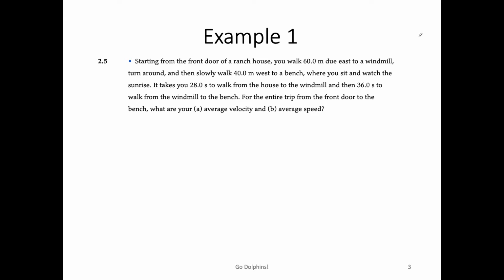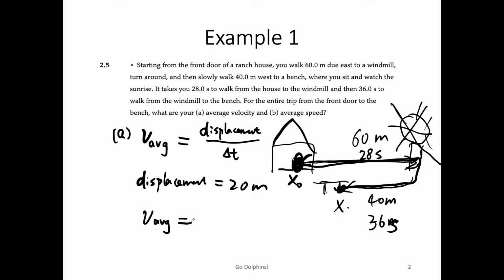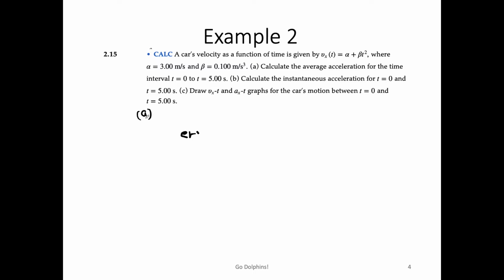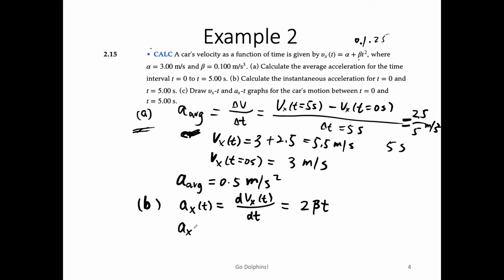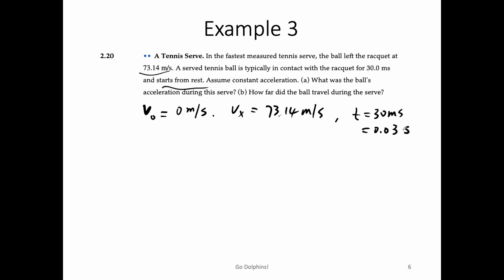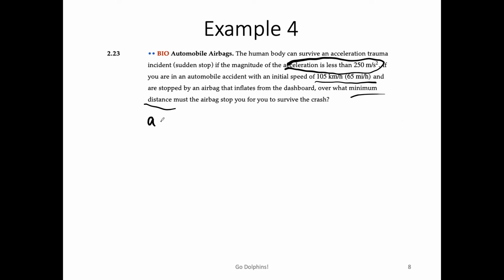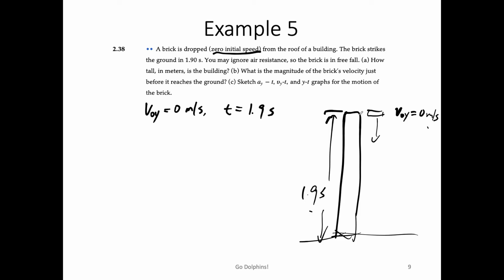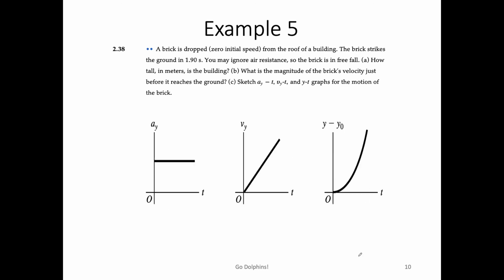Motion in 1D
Examples on Motion in One Dimension